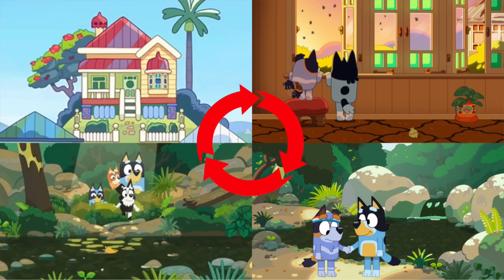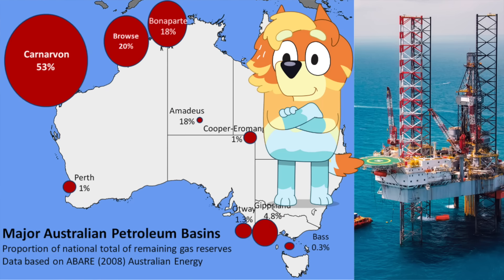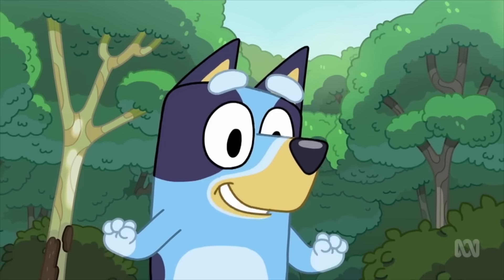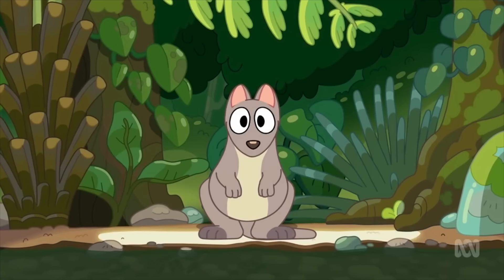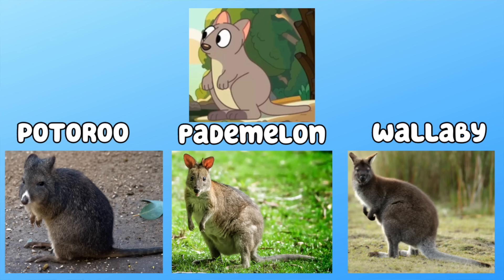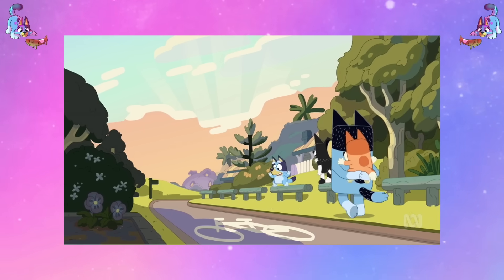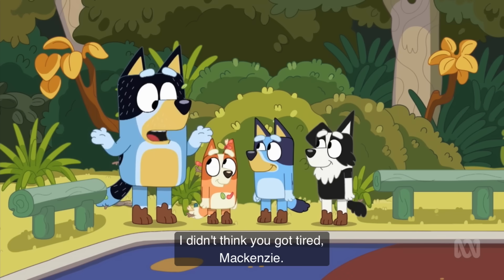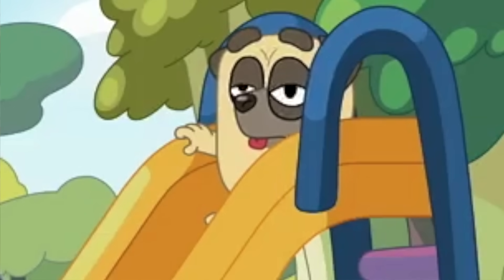Bluey Theory: The Heeler House is Bandit's Childhood Home! (Breakdown of The Creek & Easter Eggs)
The Creek may help the bluey theory about how the bluey heeler house is actually bandits family home that he spent his childhood in! I go through al the details in the breakdown of the episode the creek as well as the easter eggs and real life locations too.

Use this link to activate a VPN so you can watch ALL OF BLUEY (new eps and CENSORED eps) too! and here is the tutorial video on how to set it all up to watch Bluey

Artwork for the top right picture of baby bandit and stripe was done by the amazing Nick Rees this is his instagram

I am a big fan of bluey and with season 3a, 3b AND 3c airing in Australia, I thought I would do a breakdown of every episode with a small review, some spoilers, and any bluey theories that might pop up. Bluey season 1 and 2 hit disney plus two months after airing in Australia so hopefully, all of season 3 will be out for everyone soon!

(I am an Amazon Affiliate, so if you click on my link I may earn a commission that helps support my Channel and let me make fun videos for you to watch)